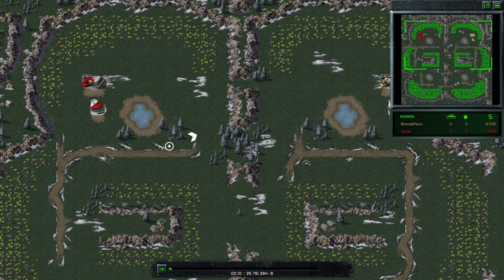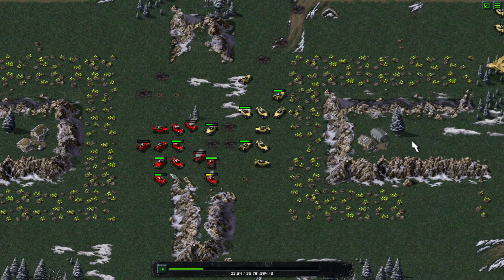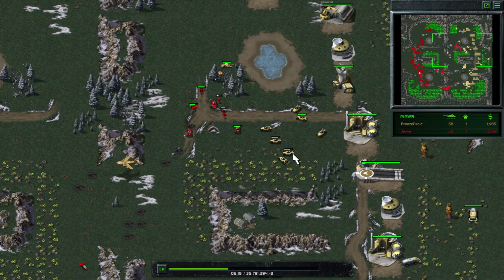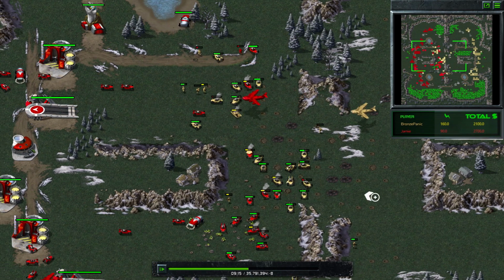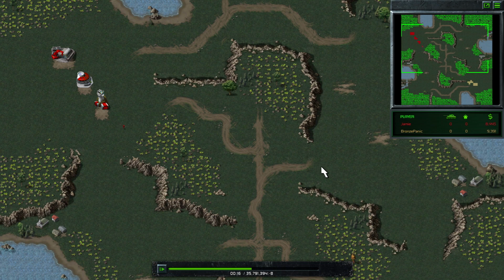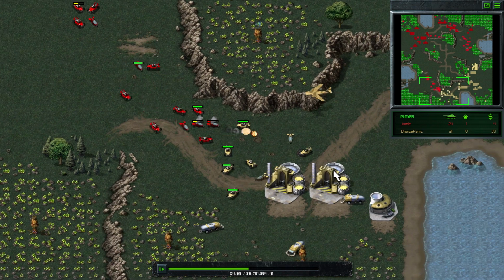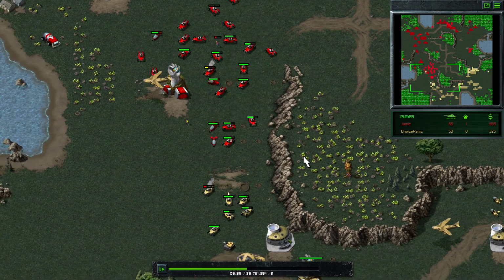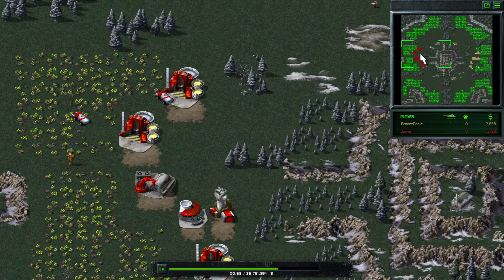C&C: Remastered | Apaches Into Bikes!! - Jamie vs BronzePanic | Titans Season 12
Command & Conquer Remastered Cast where we're casting a 1 vs 1 best of 5 between Jamie and BronzePanic. Apaches into a bunch of bikes sounds like an awful idea, and it is! Bronze still does it though!

These matches are part of the Titans season 12 tournament organized by @AOD_Gaming.
This was just round one so there is a long way to go before these players are able to take home prizes.

A brief description of the game:
Command & Conquer and Red Alert are both remastered in 4K by the former Westwood Studios team members. Includes all 3 expansions, rebuilt multiplayer, a modernized UI, Map Editor, bonus footage gallery, and over 7 hours of remastered music.